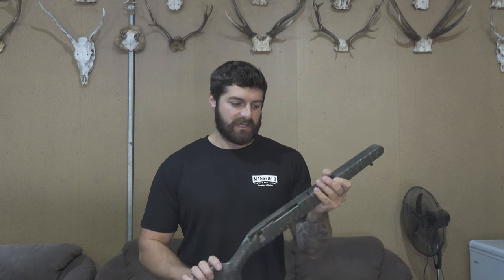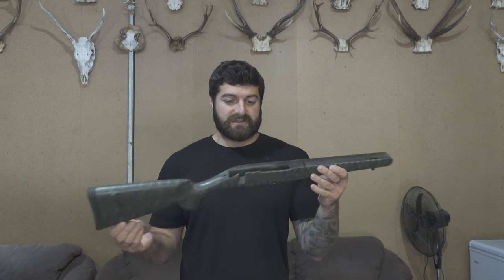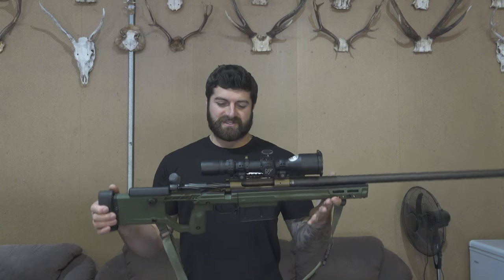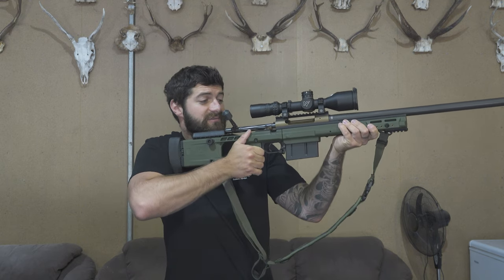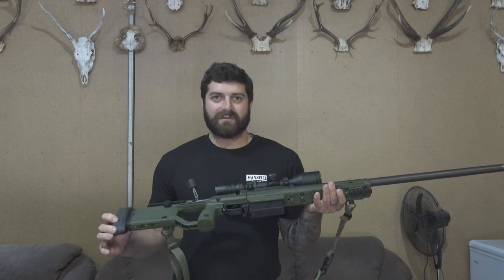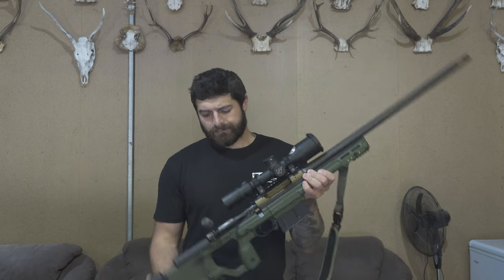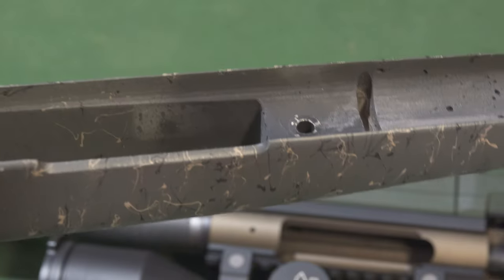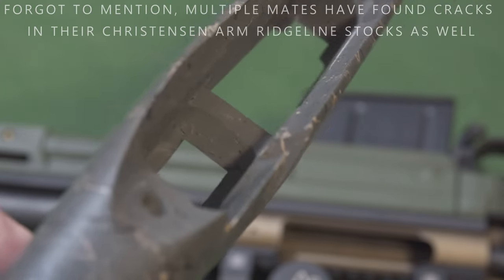Christensen Arms Ridgeline Stock SUCKS - But This KRG X Ray Doesn't - 300PRC Sub MOA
On this video I show why I don't like the Christensen Arms Ridgeline carbon stock.